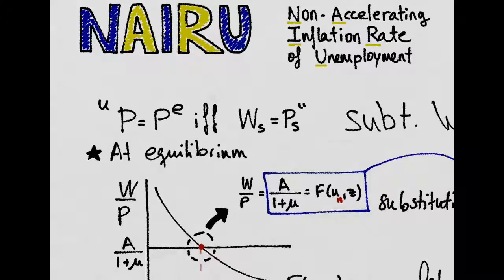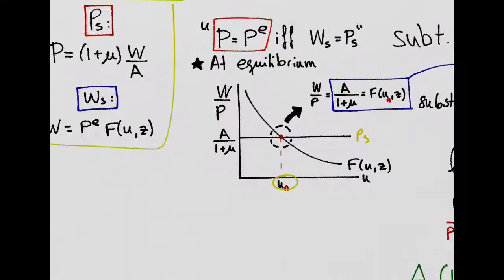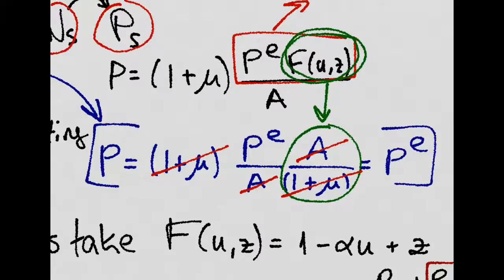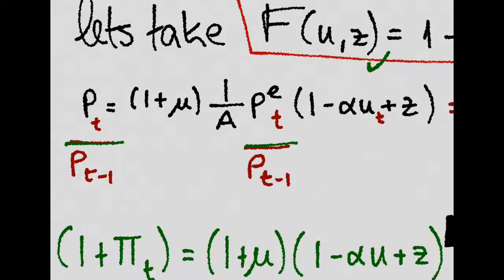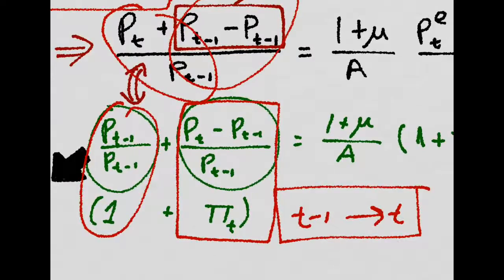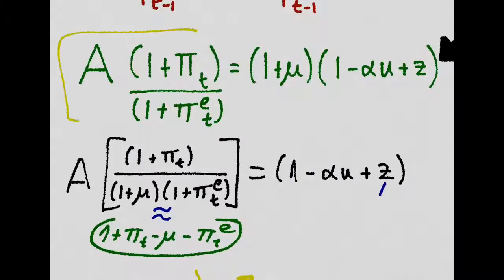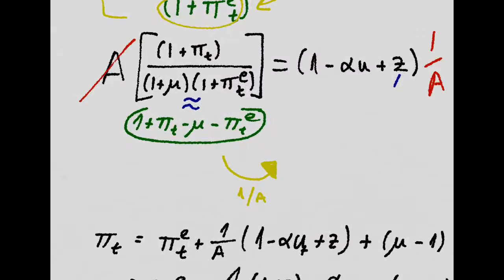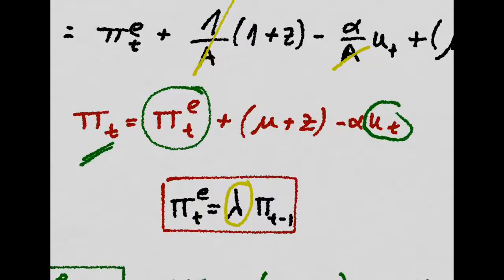The NAIRU 1: The Non-Accelerating Inflation Rate of Unemployment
One of the key elements of the Labor Market is an specific natural unemployment rate which does not accelerate (nor slow down) the inflation rate of the economy. We will learn how to derive it from the start point that, in the equilibrium of the labor market, the price level and the expected price level are the same.

In the next video we will see the historical controversies surrounding the tradeoff between inflation and unemployment, and how, in the long run, the economy will remain at a natural unemployment level that is the NAIRU.